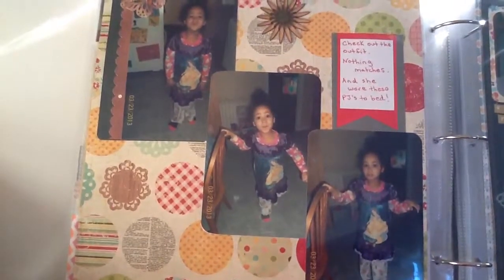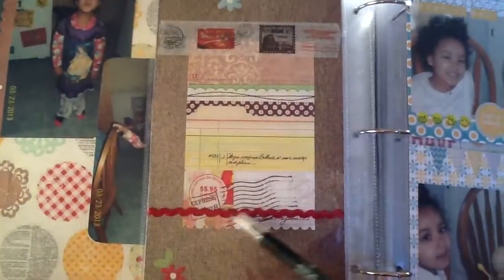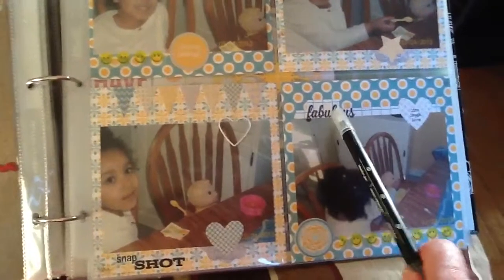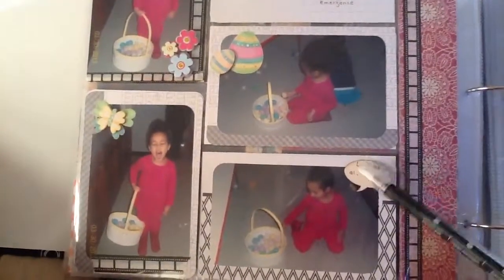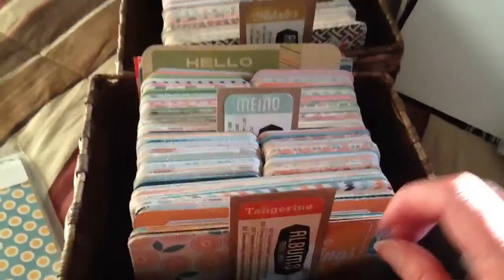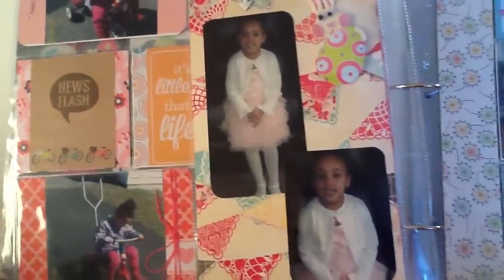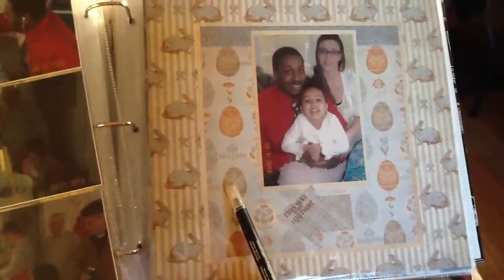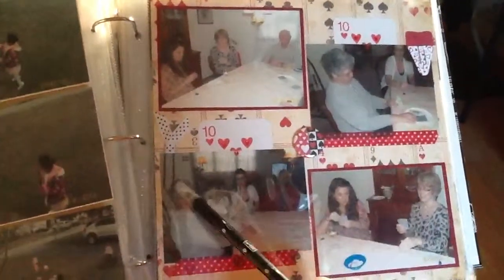Project Life: March 2013 (part 2) 5-5-13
Today I share with you the second half of my March album as well as a great deal on journaling cards from We R Memory Keepers.  Enjoy!  Sue